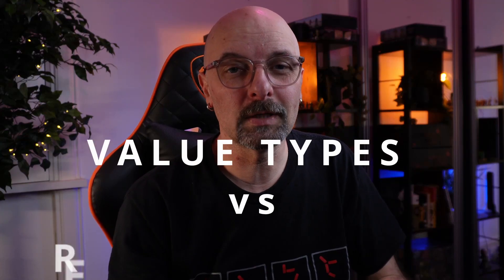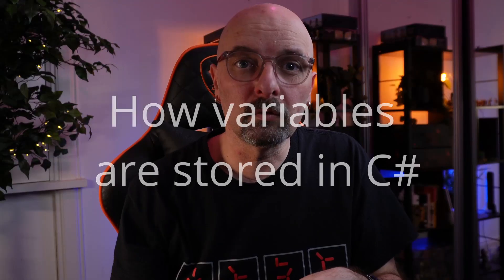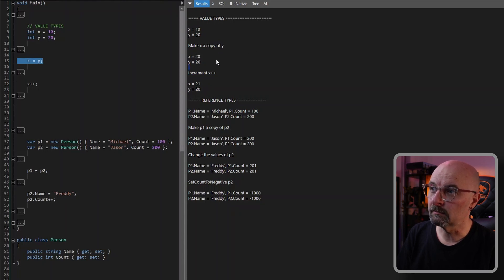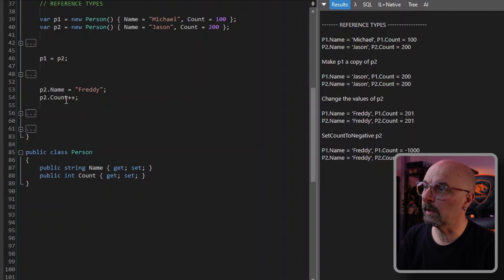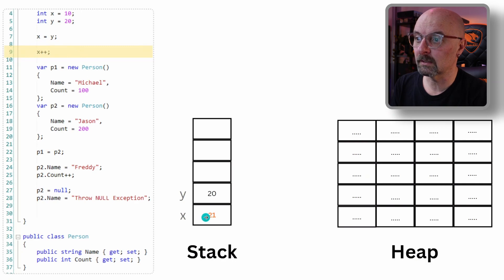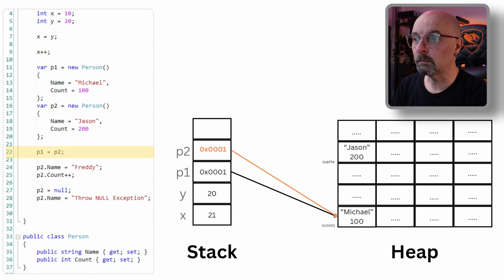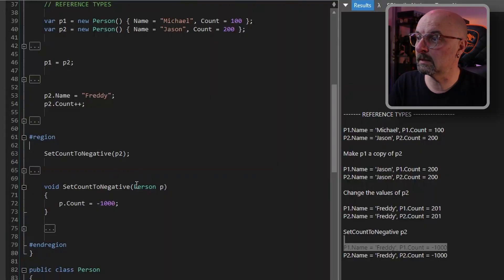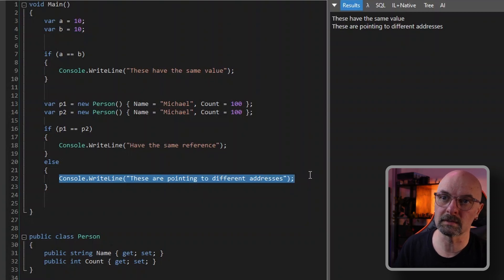C# Value vs Reference Types Explained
In this video, we explore the differences between value types and reference types in C#, and how they behave when copied or compared. Learn how variables are managed in C# and understand why unexpected outcomes can occur when working with variables. Gain a deeper understanding of value types, reference types, memory storage, and common scenarios where these concepts are relevant. Watch now to master the fundamentals of value types and reference types in C#.